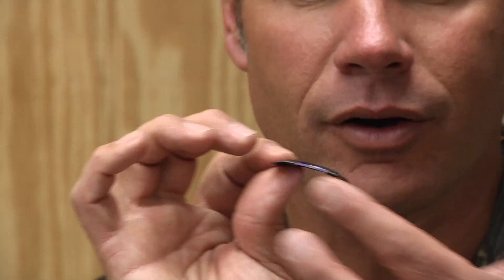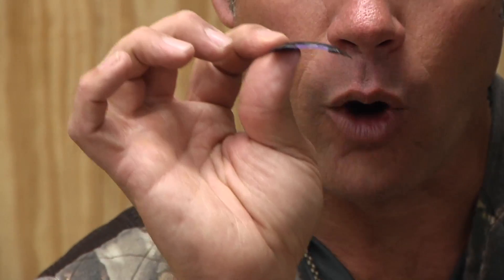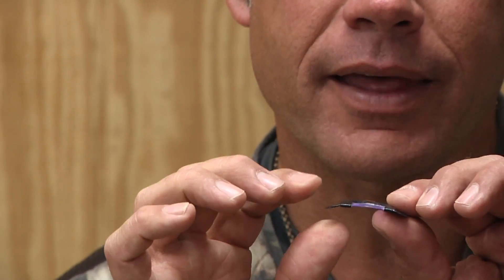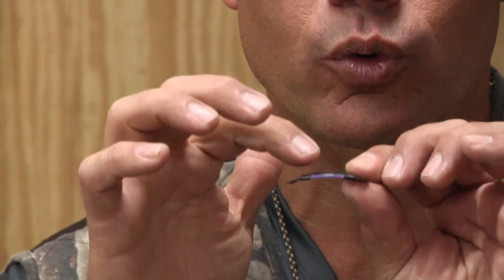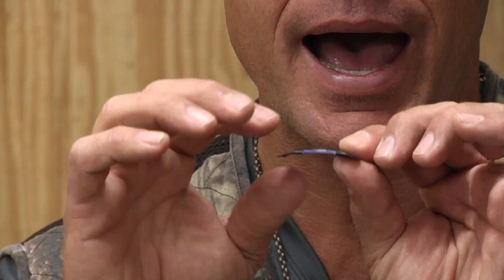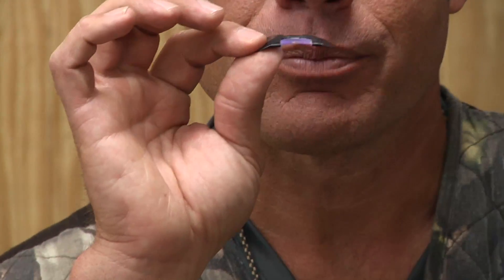Turkey Hunting: Mouth Calls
A mouth call will make you a more successful turkey hunter, but it takes practice!